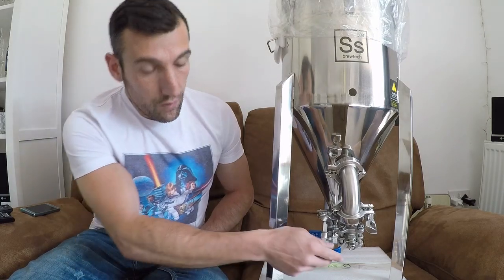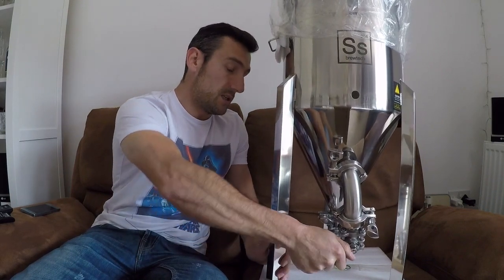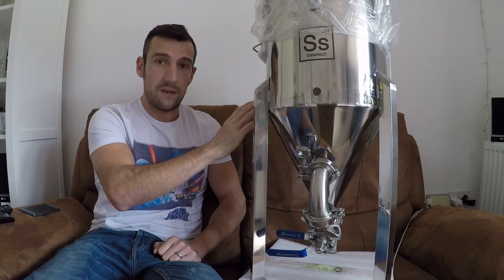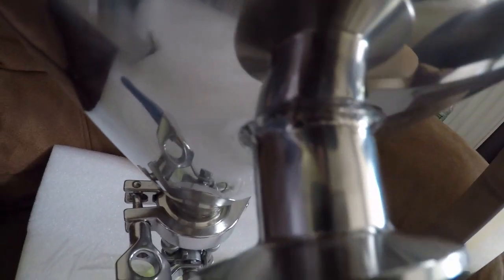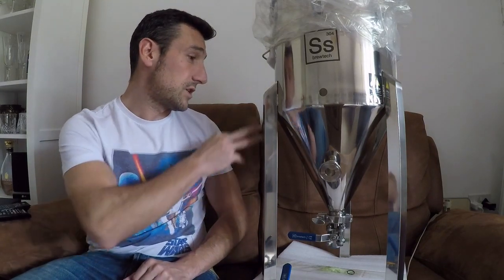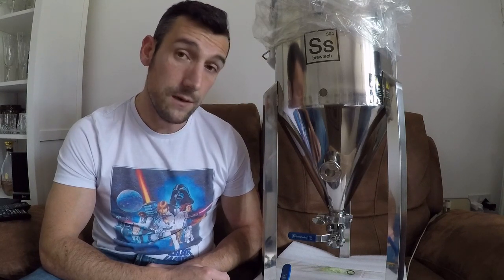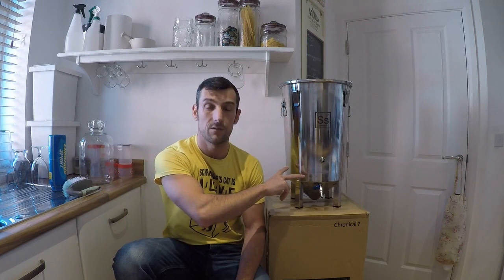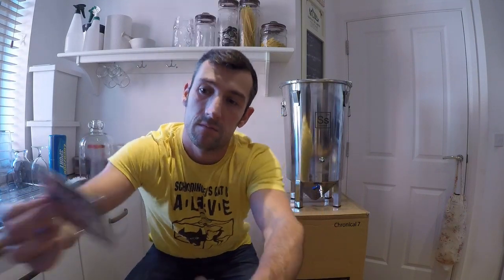SSBrewtech 7Gal Chronical Unboxing Review & Problems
I recently decided to start upgrading my homebrew kit and purchased a 7Gal SSBrewtech Chronical. This video (whilst poor in quality) shows a post unboxing review and an overview of the experience and problems encountered. There are some poor Quality Control issues and welding failures that should been considered if you are looking to buy an SSBrewtech Chronical in the near future.